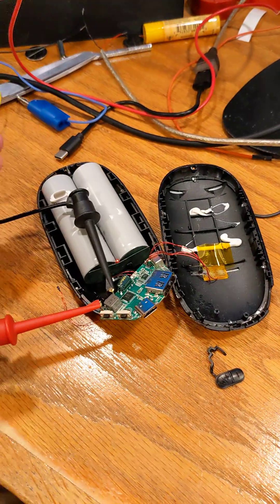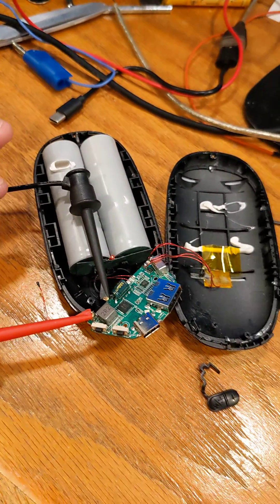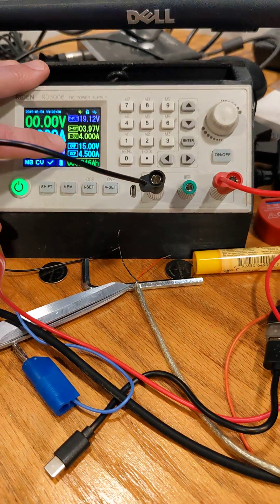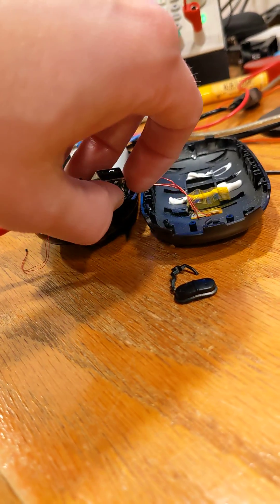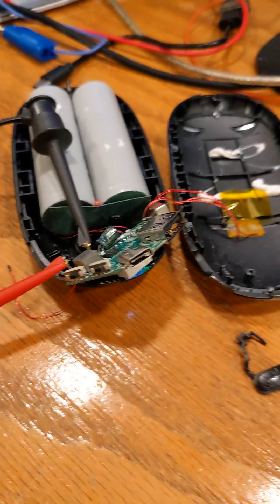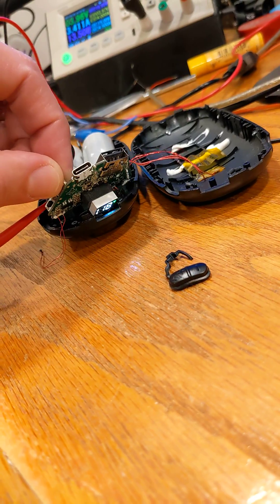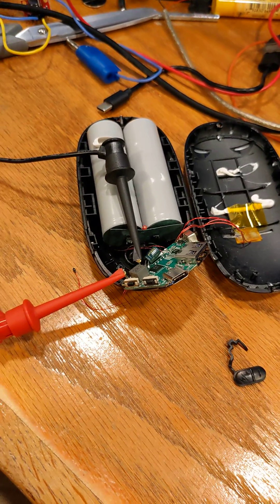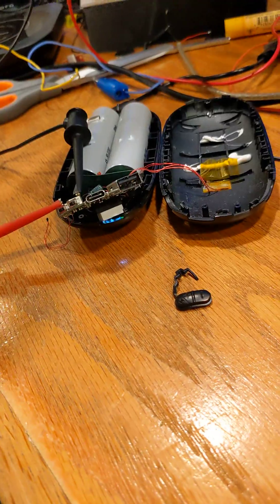Unigear HW02 Hand warmer Disassembly and Troubleshooting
I took apart my Unigear HW02 handwarmer because it was not turning on (initial problem video

I disconnected the two 21700T cells from the circuit board and attached a bench power supply for diagnosis.

I suspect there was some kind of software fault in the BMS of the device that locked it out, and removing and re-adding power cleared the fault and allowed the device to function